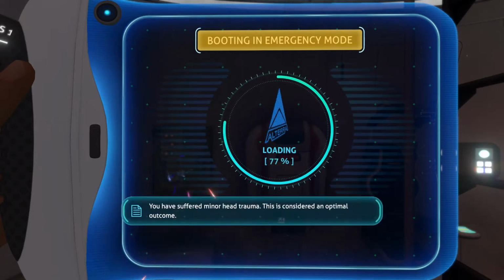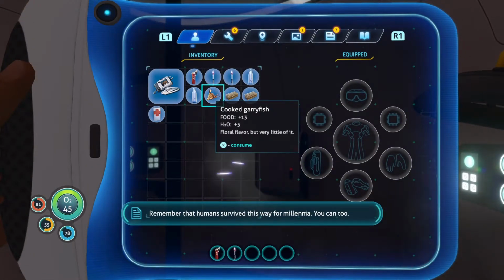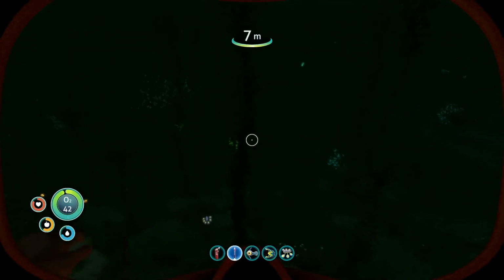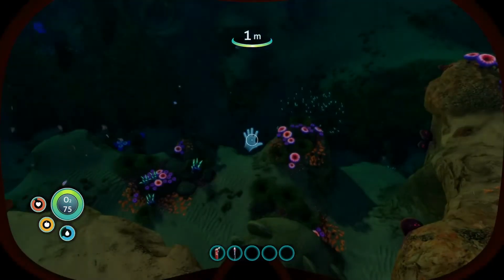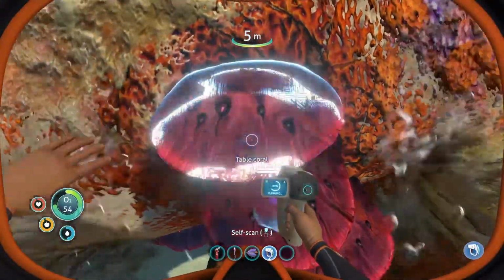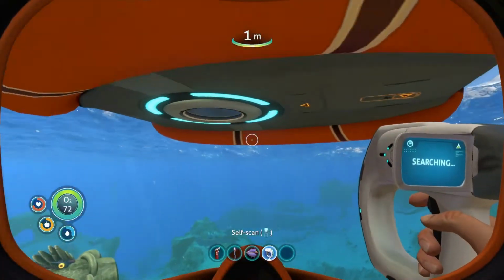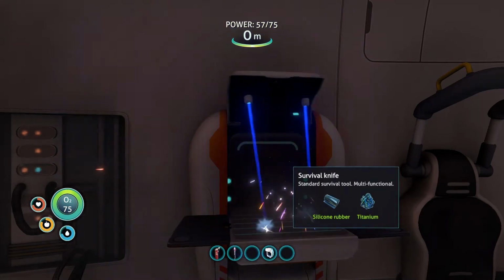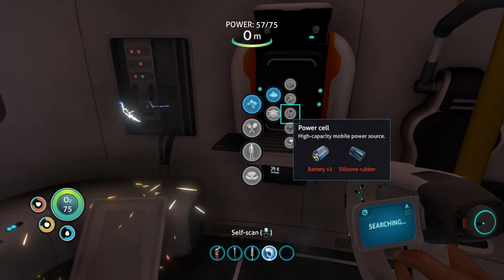Bloody hell that nearly killed me! (Subnautica)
SHAREfactory™